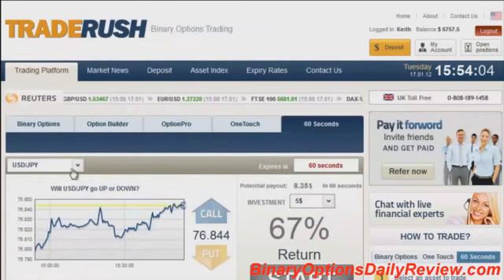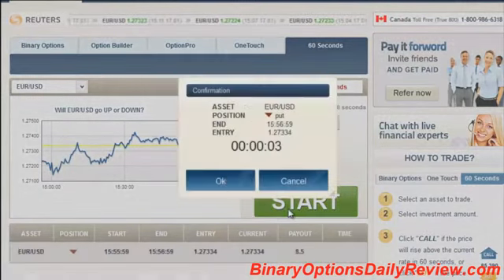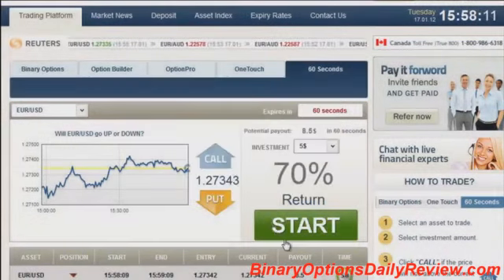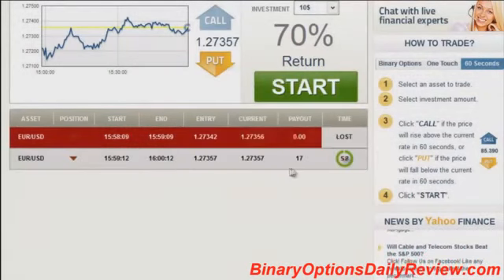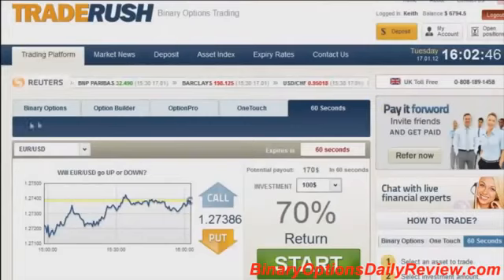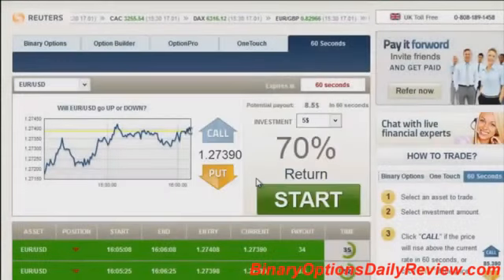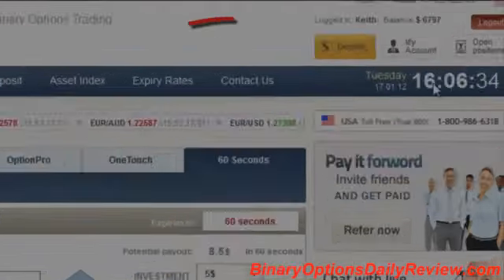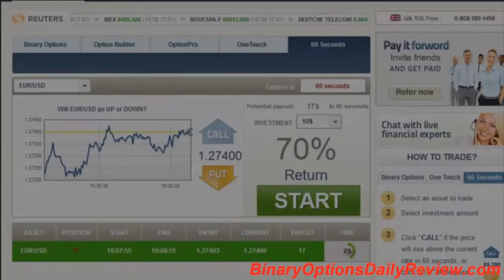TradeRush 60 Seconds 100% profit in every 60 seconds